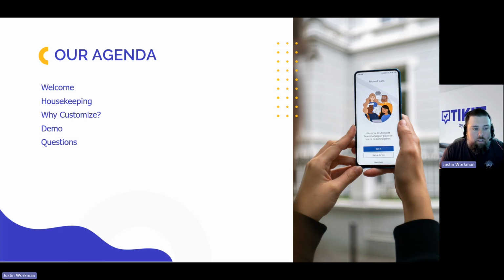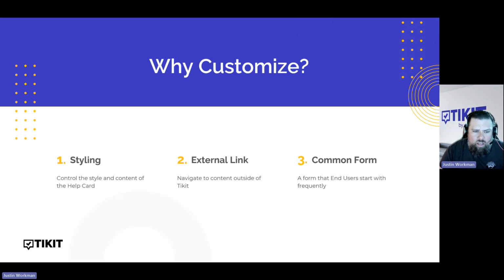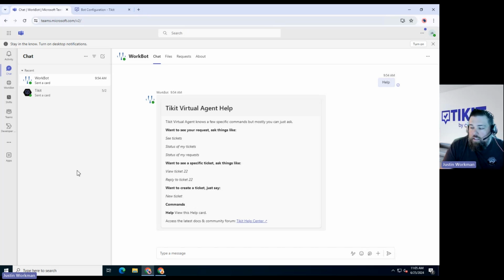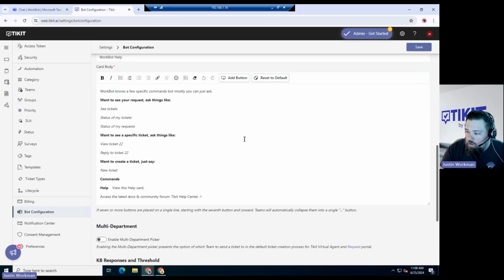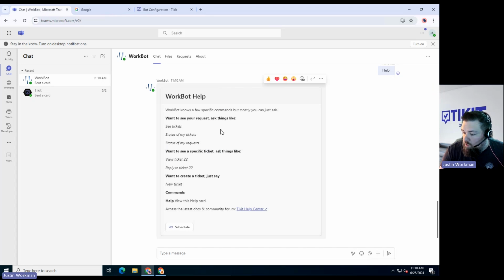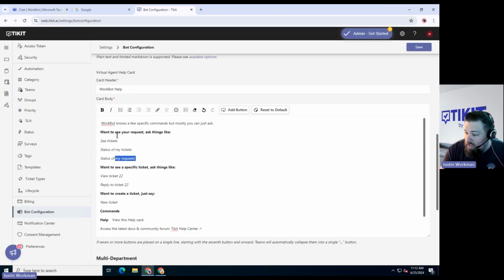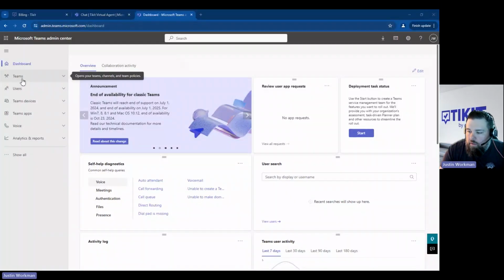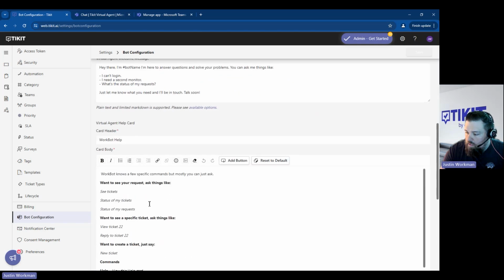Tikit Training Tuesday: Custom Help Card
Tikit's "Training Tuesday" is a 30-minute weekly session hosted by the Tikit team to discuss and demonstrate topics such as creating a template, creating a Power Automate flow, setting up Multi-Department, custom reporting in Power BI and much more! This week's session discusses Custom Help Card.

If you would like to join in on future Tikit "Training Tuesday" sessions, they are held every Tuesday at 12 p.m. EDT/9 a.m. PDT.